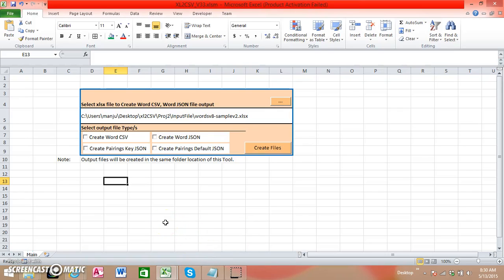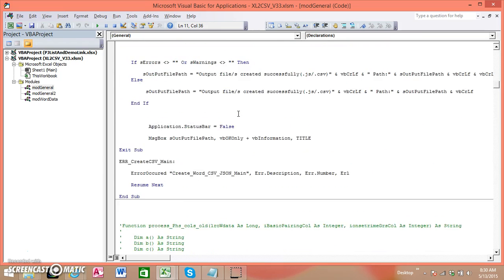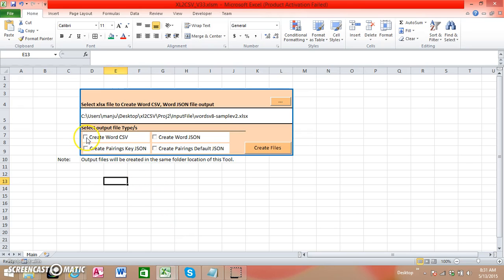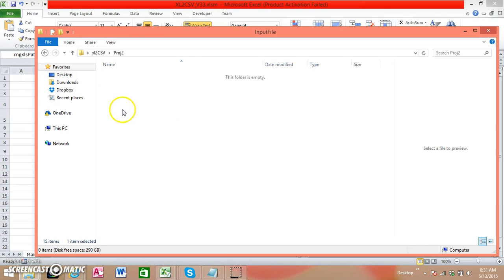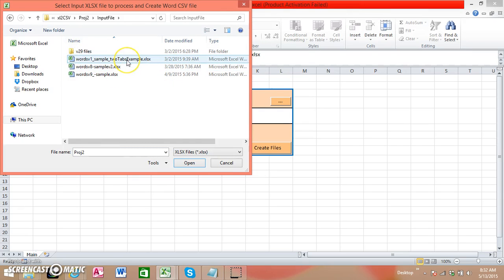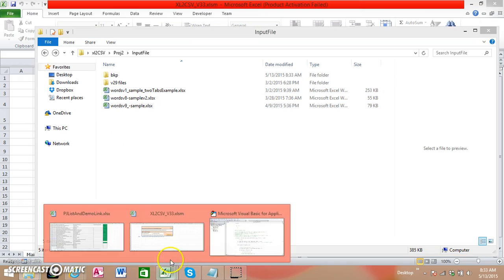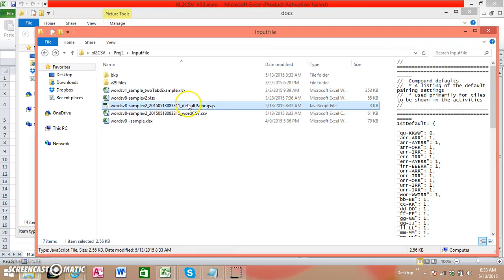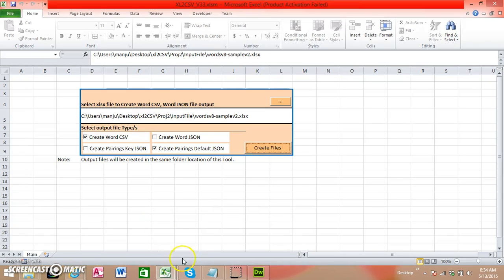Excel to JSON and CSV file conversion Tool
Demonstration of Excel to JSON and CSV file conversion Tool